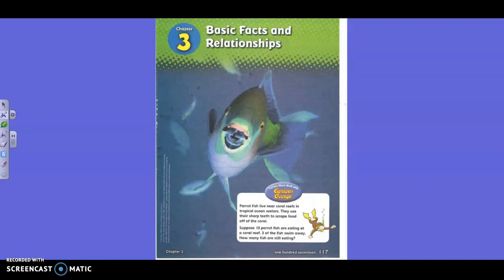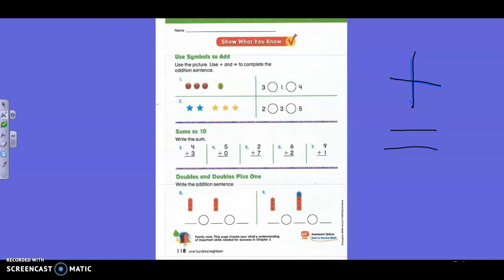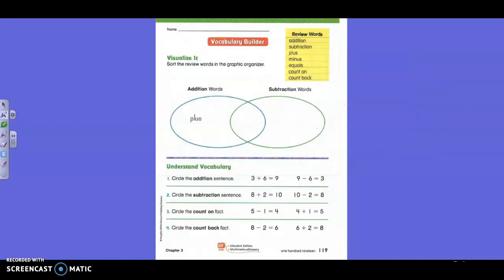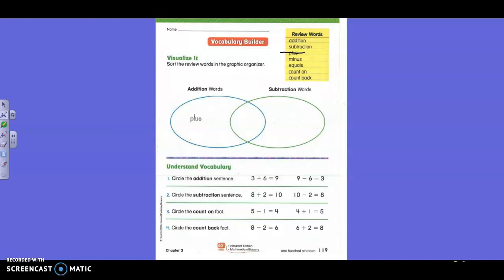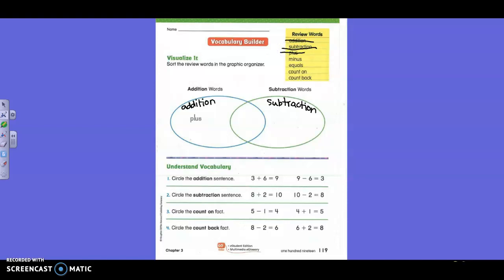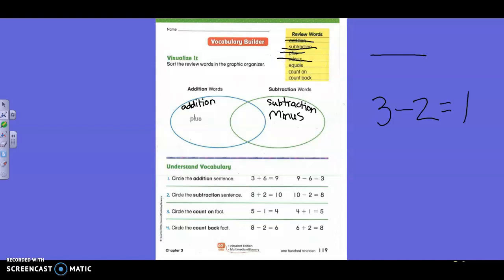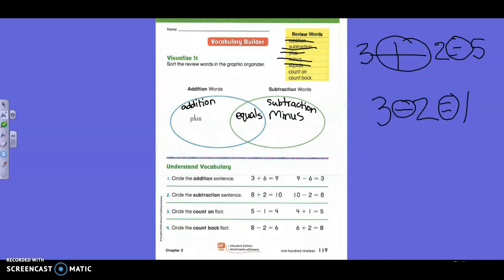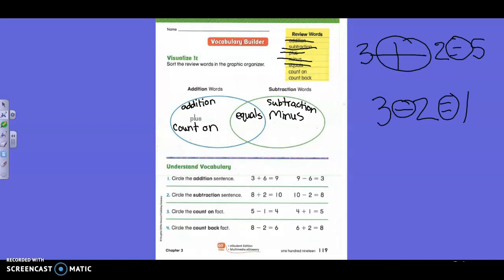Chapter 3 Introduction Pages (2nd) Math